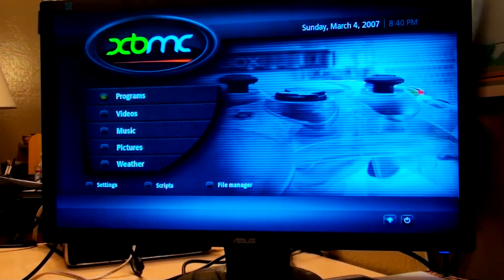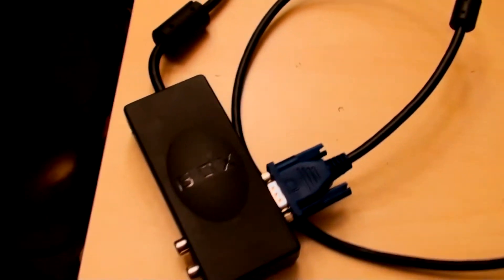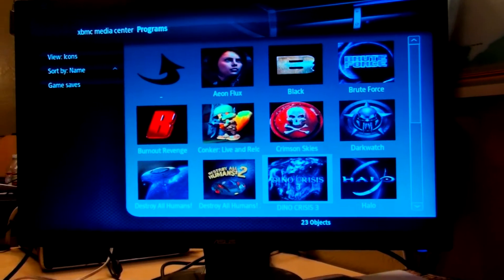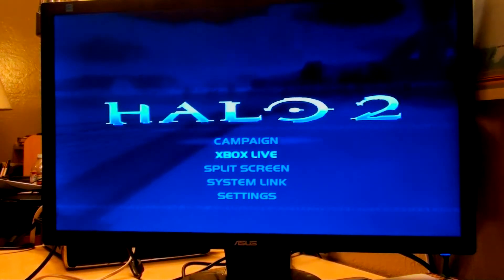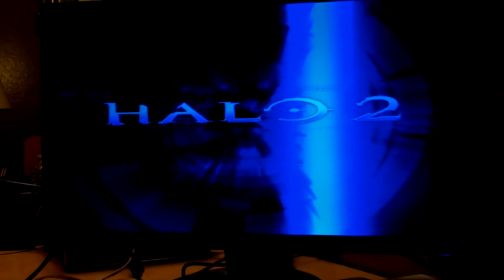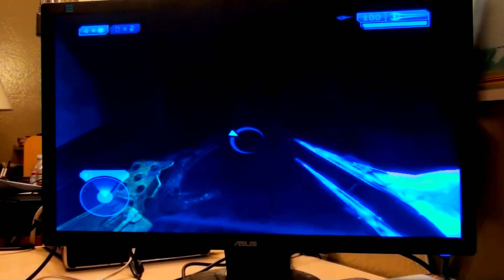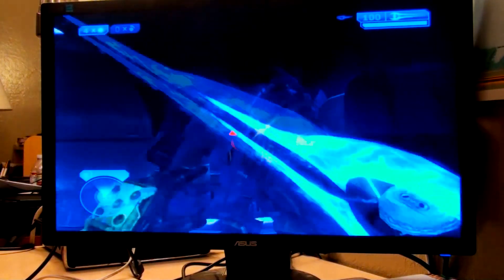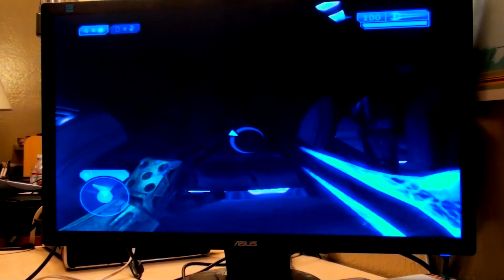xbox vga cable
showing the vga connection
VGA pinout